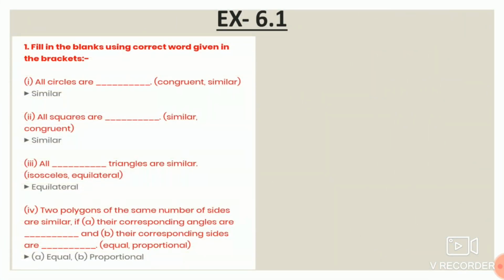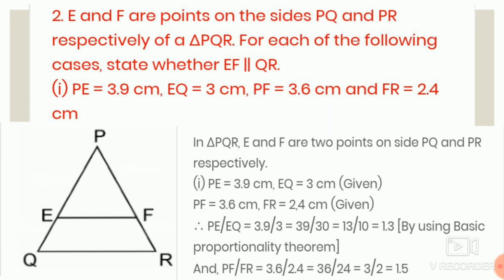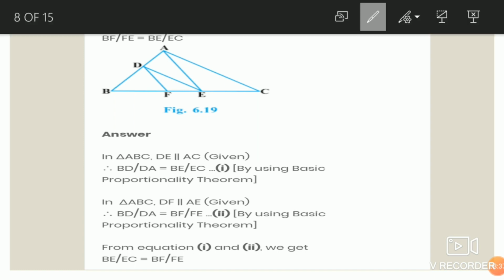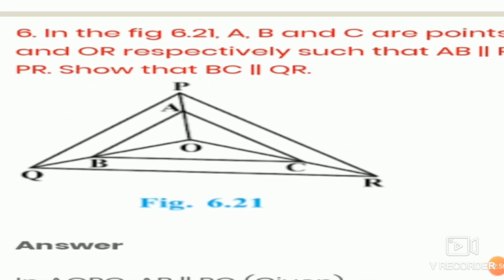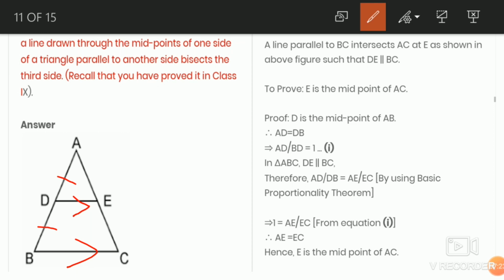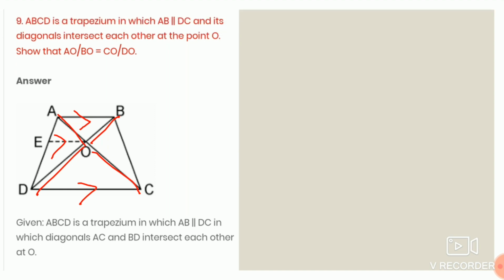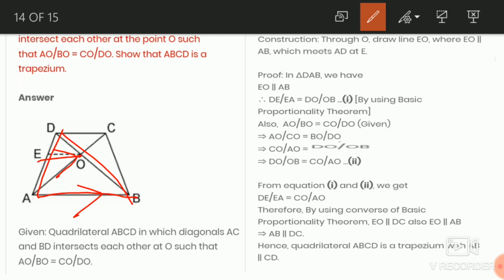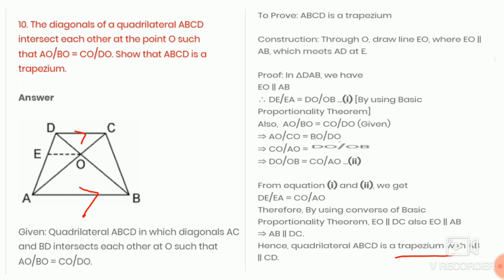NCERT CLASS 10 TRIANGLES EX-6.1 & 6.2 SOLUTION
This video contains explanation of solution of NCERT MATHEMATICS of Class 10 Triangles Ex- 6.1 & 6.2.